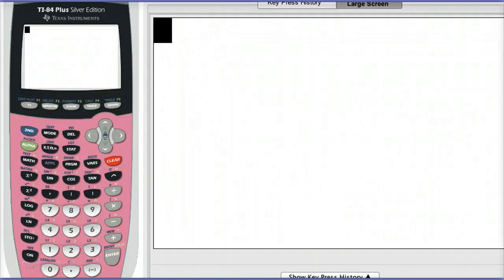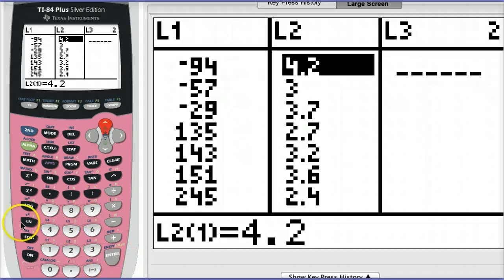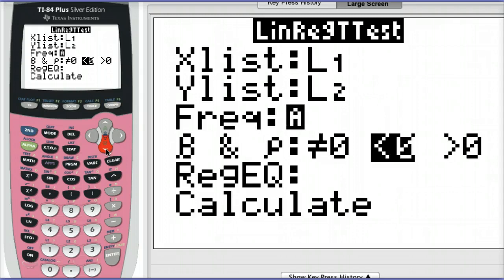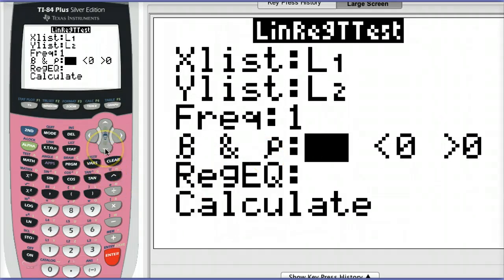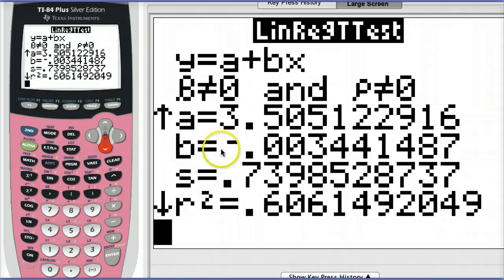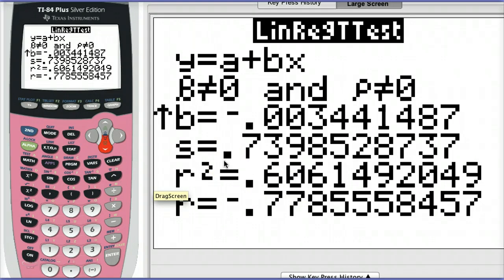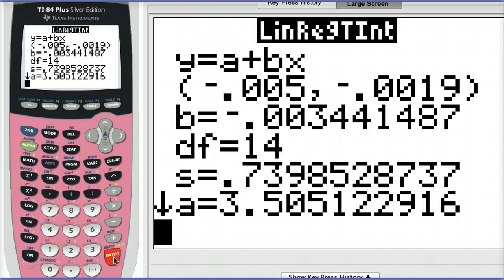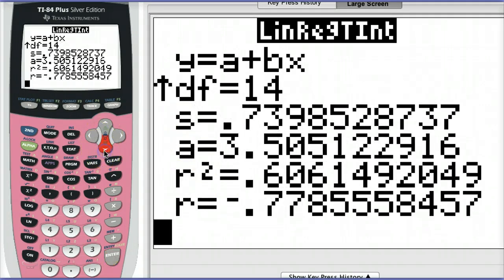Linear Regression T-Test & Interval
This video shows how to do a linear regression t-test and calculate a confidence interval for slope on the graphing calculator.